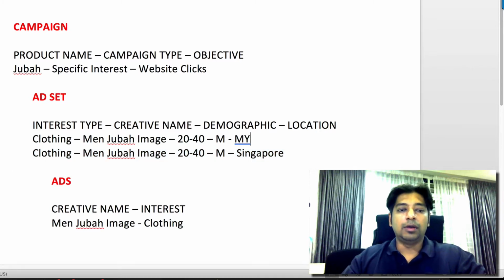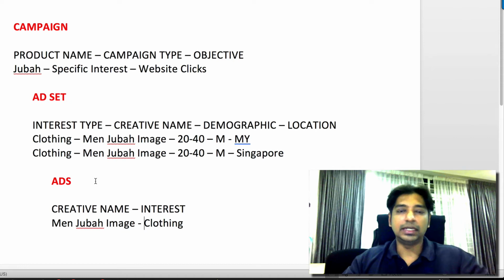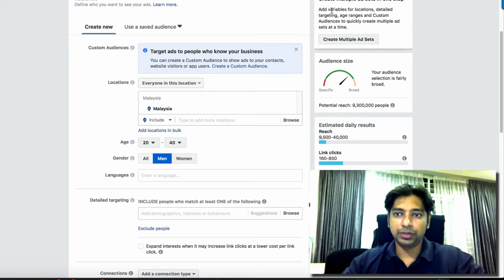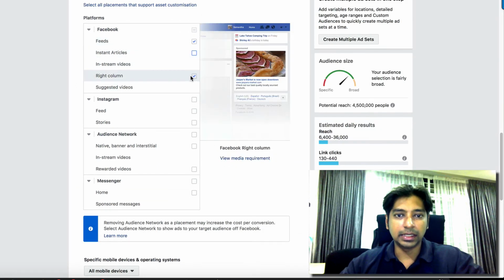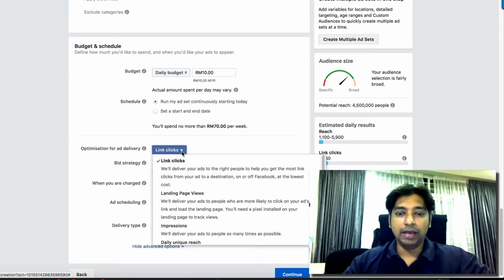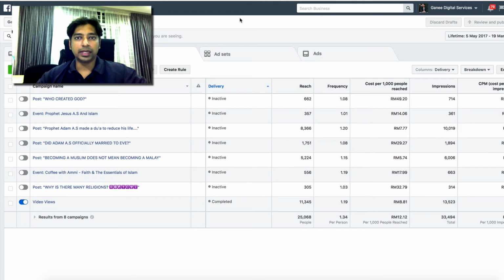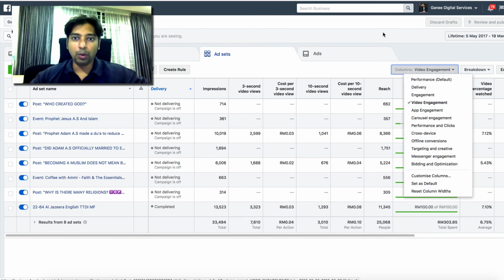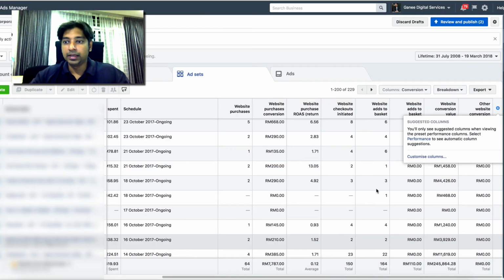Your Facebook Campaign Needs Structure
In this video, I will go thru the structure of a Facebook campaign and the naming conventions method that I use. With this method, you can easily see all the necessary metrics in one quick glance to decide if you ads are performing.

I also go thru how to setup your custom columns and a quick tutorial to setup your first Facebook ads.